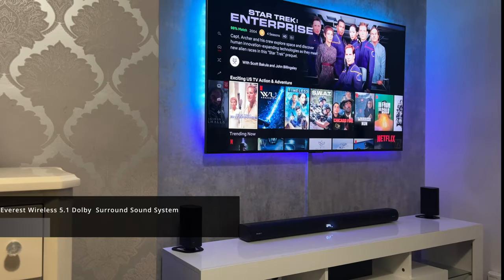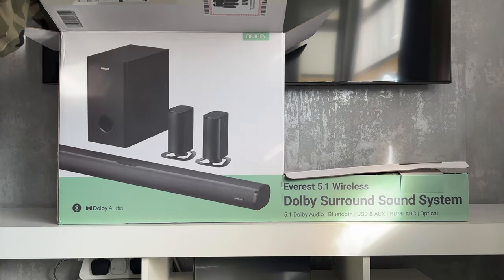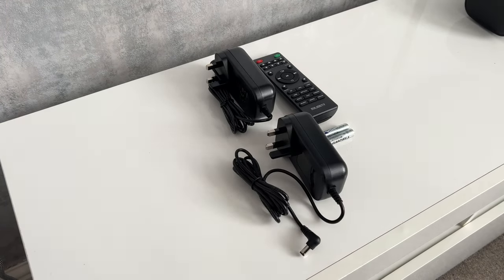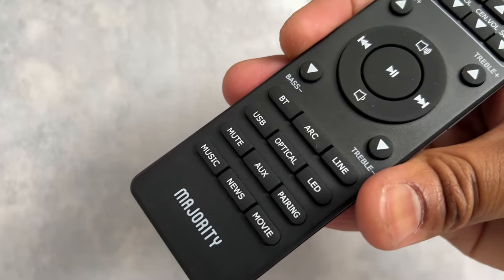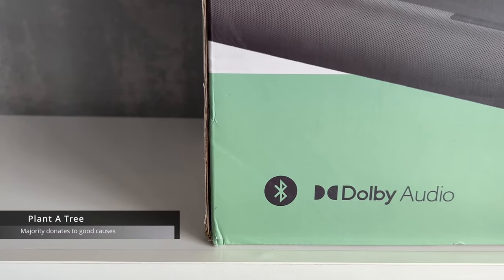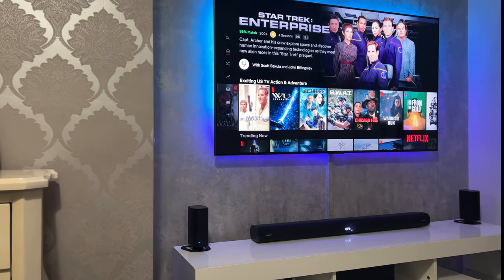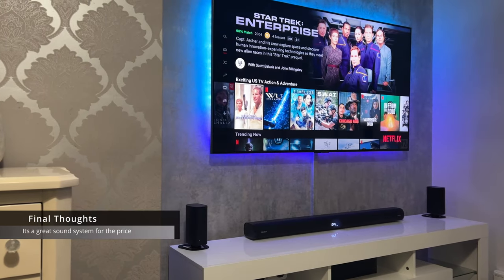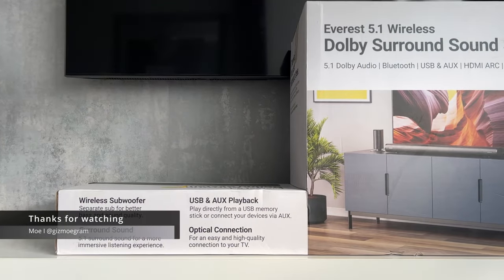Majority Everest Bluetooth 5.1 Dolby Digital Surround Sound System - UNBOXING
A quick look at the  Majority Everest Bluetooth 5.1 Dolby Digital Surround Sound System - In this video I do an unboxing and talking about the product specs and give my general thoughts and feedback on how the system looks and sounds.

VIDEO TIMESTAMPS

0:00 Opening Scenes
1:03 Unboxing
3:24 Closer Look
4:29 Connectivity Options
4:57 First Impressions
6:10 Plant A Tree
6:40 Brief Summary
8:31 Final Thoughts
9:10 Ending Scenes